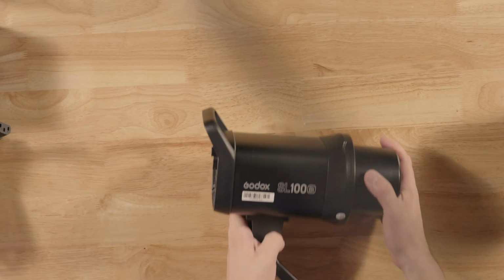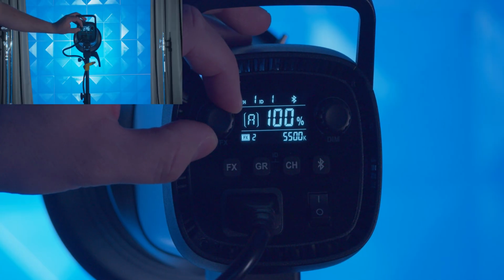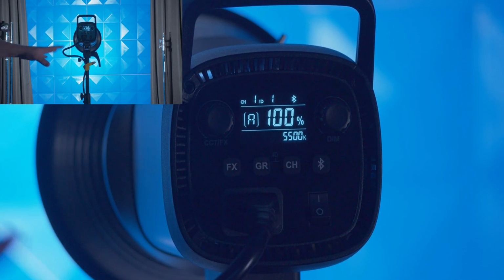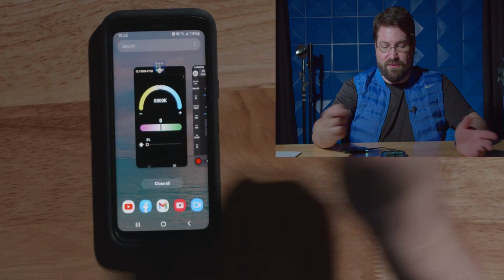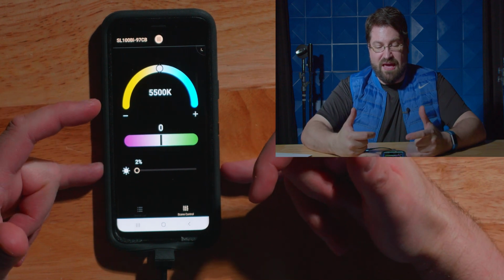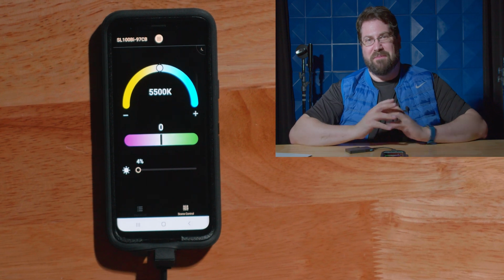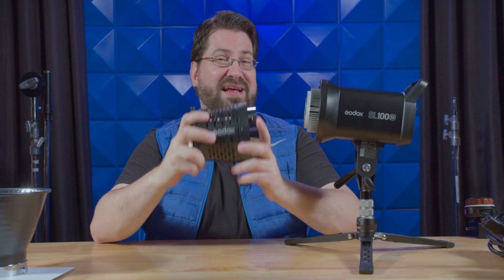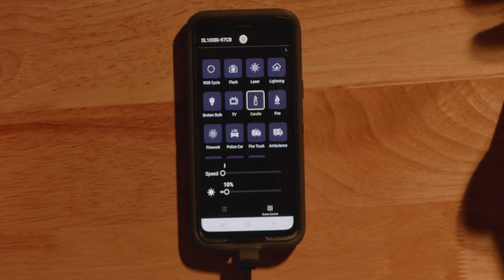Godox sl100 bi - Best YouTube light?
Today I look at the Godox SL 100W Bi to see if it truly is the best YouTube light on the market.

Where to buy

Music: “File D 1-35_BearStockMusic - Be Cool (Minute Version)” - LICENSED FROM: elements.envato.com

GEAR I USE FOR MY VIDEOS
BMPCC 4K (2X)
Smallrig full cage
Kondor Blue half cage
Aputure 100x
Aputure 200X
Aputure Light Dome Mini II
Came-TV 23.6 inch
Rode Wireless Go II
Manfrotto 244 Variable Friction Magic Arm

Neewer C-Stand

0:00 Bumper
0:50 What's in the box
0:06 Intro
1:11 Hotspot?
1.26 Controls
2:25 SFX Test
2:57 Program seetings
4:46 Color test
7:01 Phon app
8:57 Phone app SFX controls
9:33 Fan noise
10:21 Pros & Cons